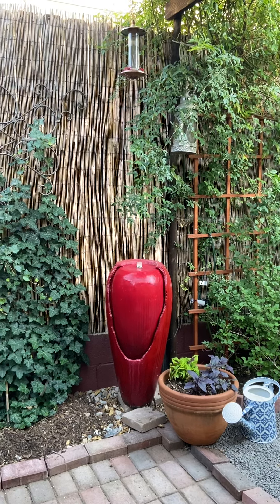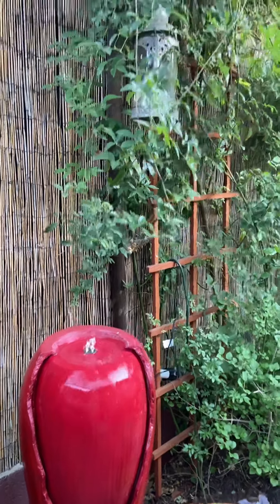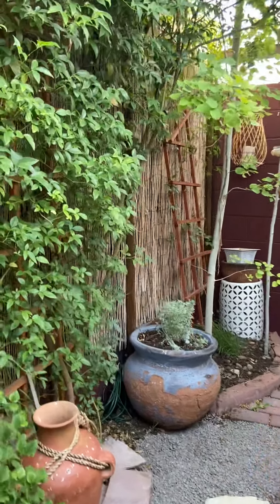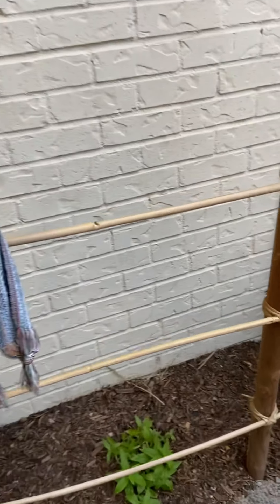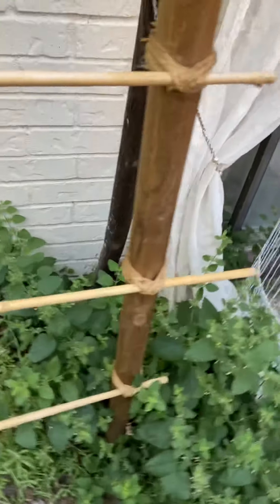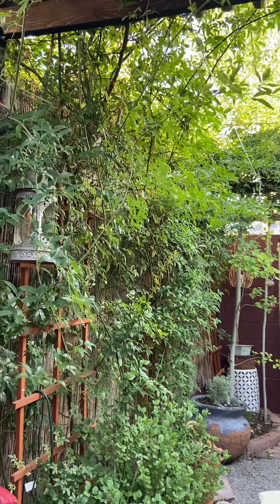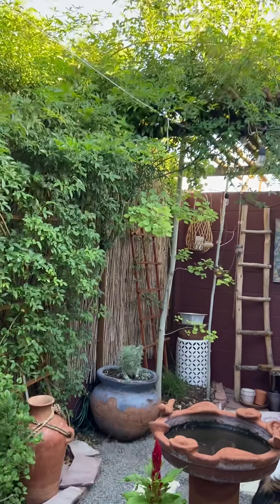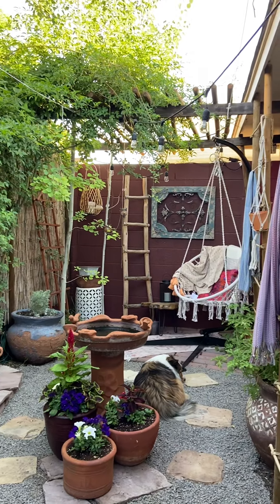Secret Garden tour June 2021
The secret garden has been refreshed! I love the finished product! Hope you enjoy the tour❤️